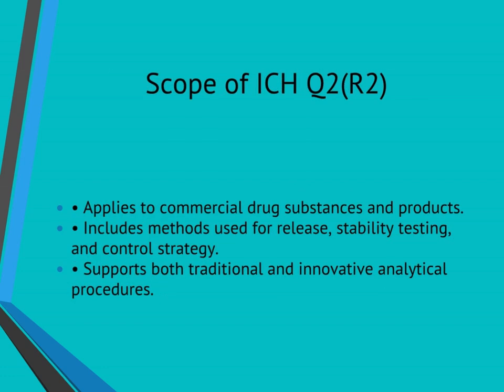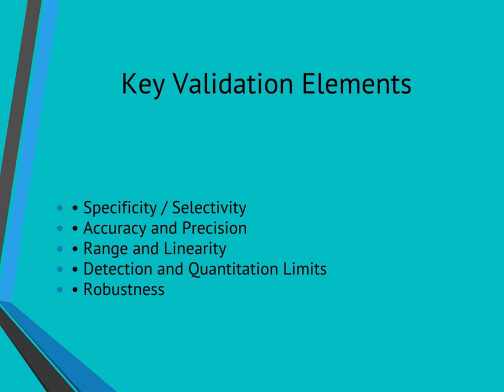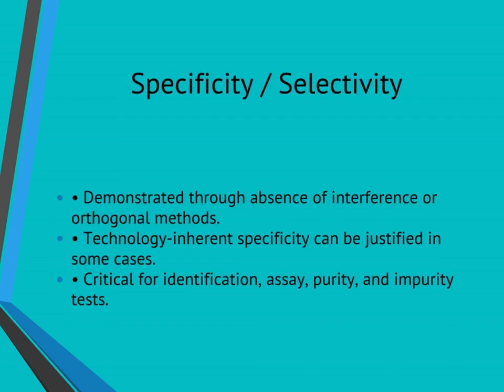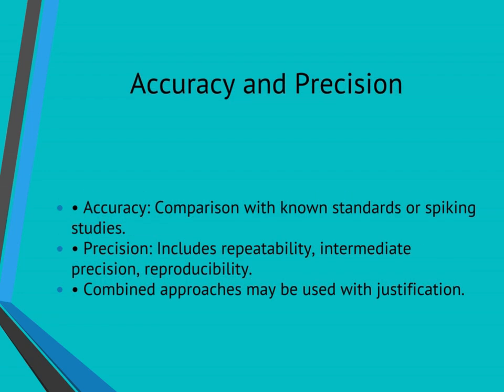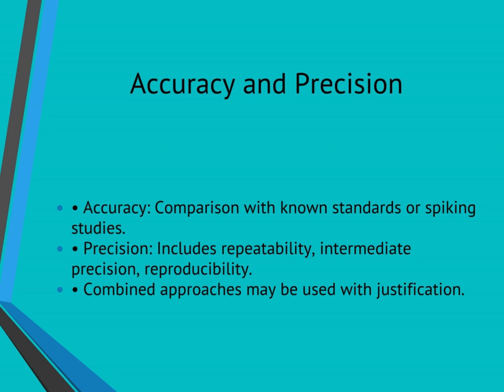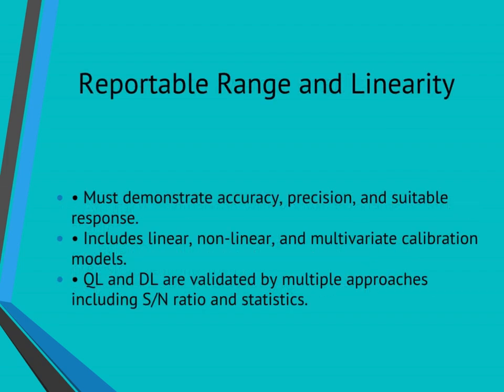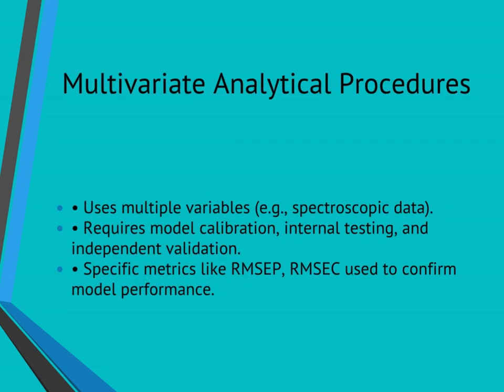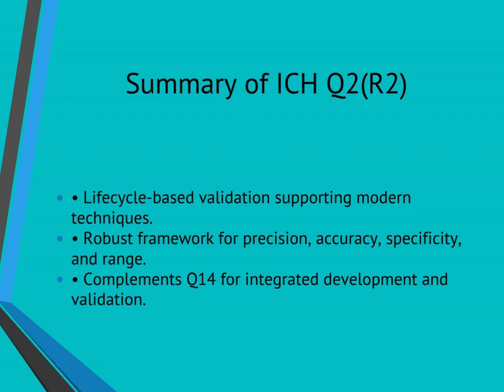ICH Q2(R2) – Complete Guide to Validation of Analytical Procedures | ICH Regulatory Training 2025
This in-depth presentation provides a comprehensive walkthrough of the ICH Q2(R2) guideline, officially adopted in November 2023 by the International Council for Harmonisation (ICH). The presentation is tailored for pharmaceutical professionals involved in regulatory affairs, analytical development, quality control, and method validation.

🔍 What You'll Learn:

Scope and applicability of ICH Q2(R2)

Key performance characteristics: specificity, accuracy, precision, range, DL, QL

Lifecycle validation principles

Integration with ICH Q14

Multivariate analytical procedures and model validation

Regulatory submission expectations

📦 Who Should Watch:

Analytical Scientists

QA/QC Professionals

Regulatory Affairs Specialists

Method Development Teams

Pharma Manufacturing Personnel

Clinical Development Scientists

🔗 Related Guidelines:

ICH Q14: Analytical Procedure Development

ICH Q8–Q12: Pharmaceutical Development and Quality Systems